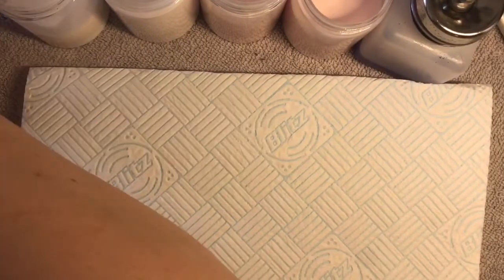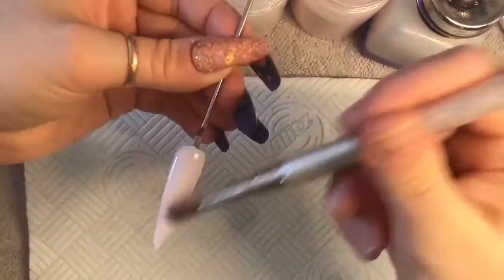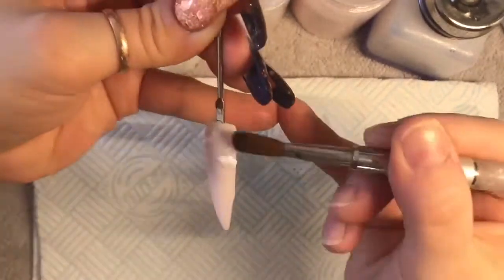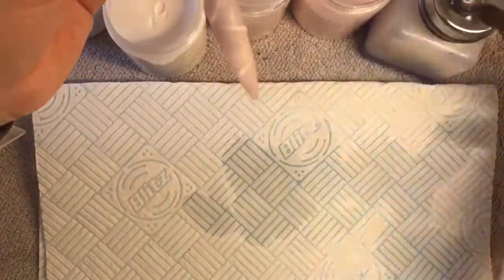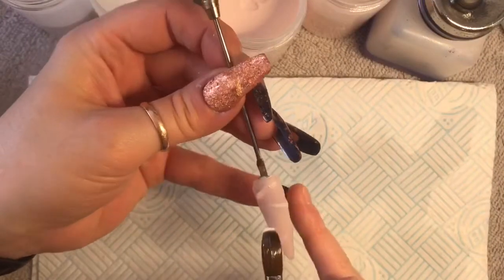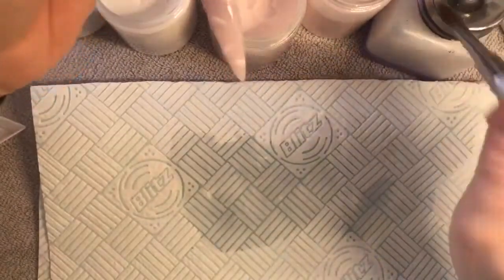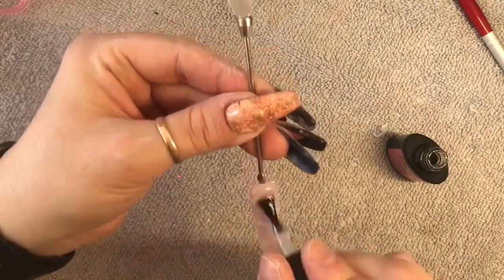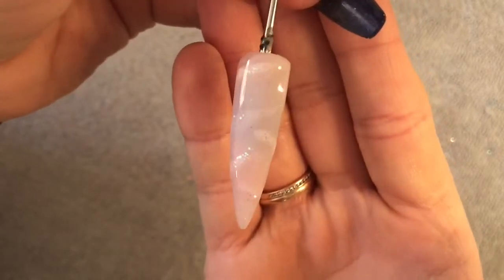Rose Quartz Acrylic Nail Tutorial